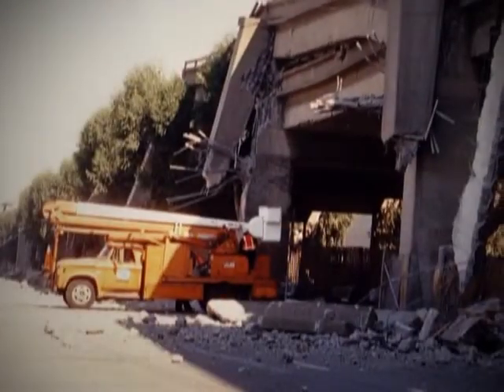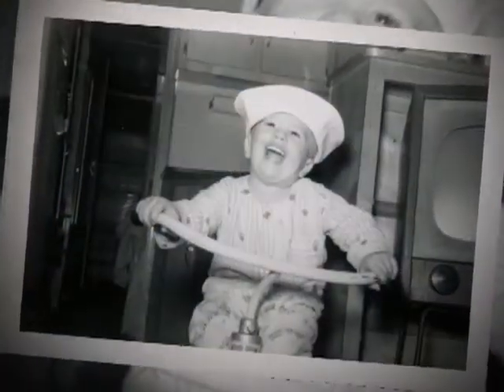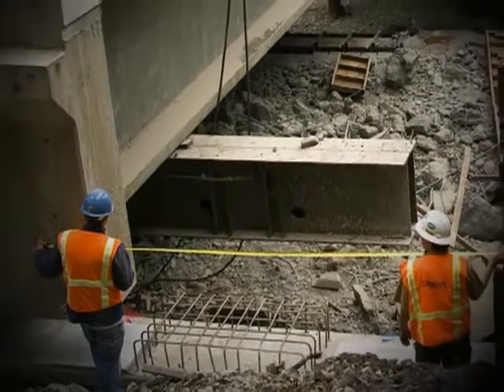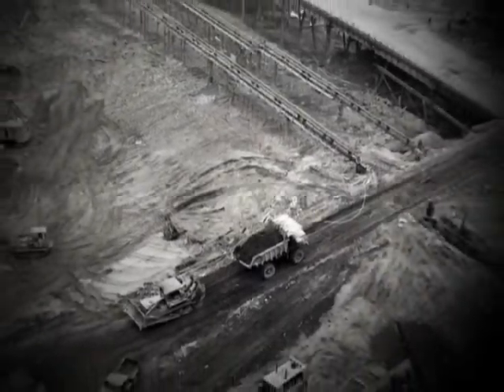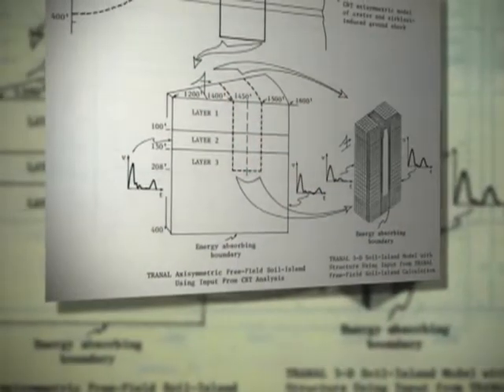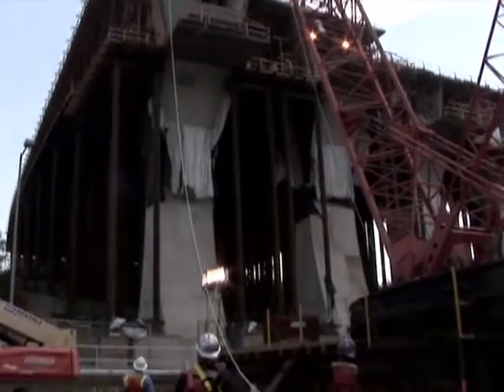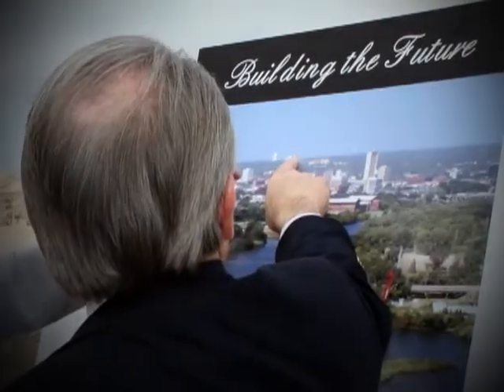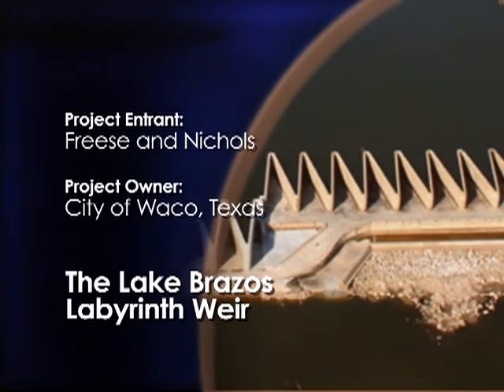ASCE 2009 OPAL Award Winners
In 2009, The Groundwater Replenishment System was honored with the American Society of Civil Engineers (ASCE) Outstanding Civil Engineering Achievement (OCEA) award for its creative, effective solution to water shortage challenges. The OCEA is the most prestigious award given by the ASCE, which is bestowed on the best national engineering project.